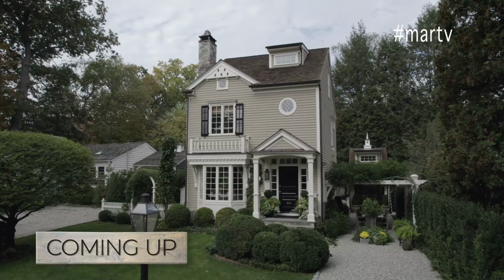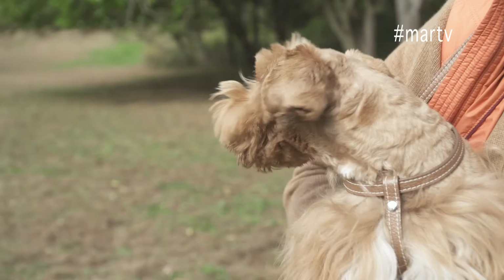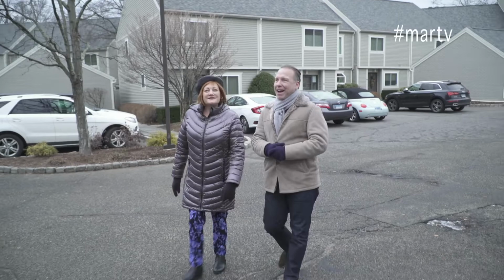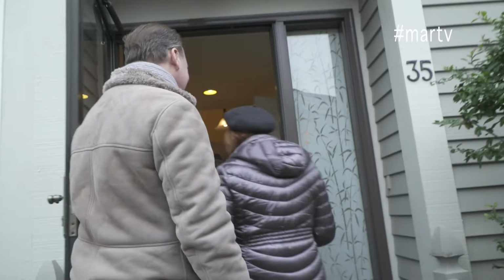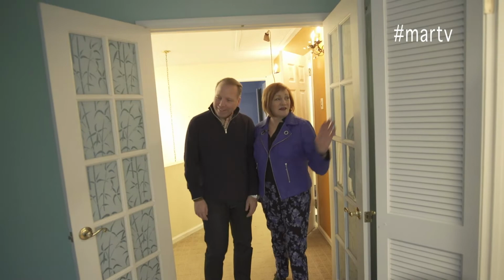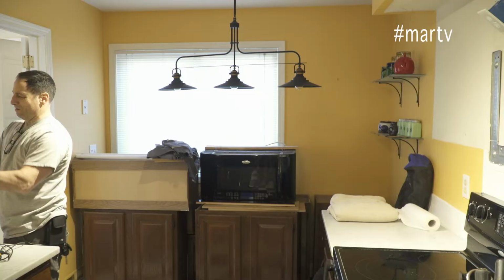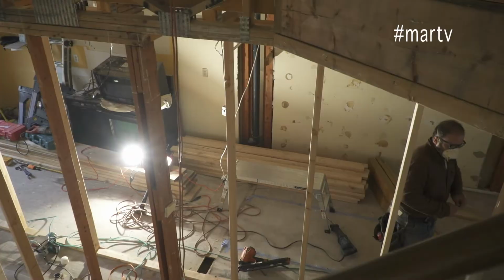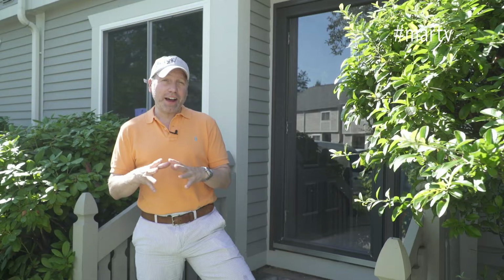LIFE ON MAR'S: The Home Makeover Show Season 4 Episode 1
Mar’s going stronger than ever. This exciting new season he’s going back to his roots. The theme?
Mar's done big, he’s done small, but now he’s showing you how to transform spaces in a way that changes day-to-day lives.

From kitchens to patios to bathrooms to bedrooms and beyond, there’s no space that doesn’t get elevated when Mar’s Casual Luxury design principles get used one room at a time.

After all, perfect moments need special spaces. So make them timeless and worth celebrating. Casual Luxury is the blueprint to any great design and Mar shows us why.